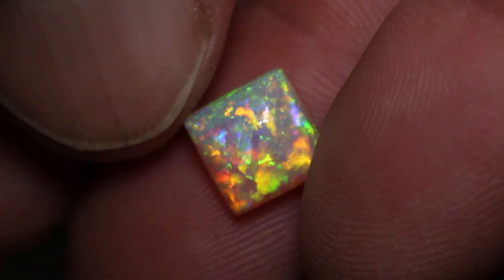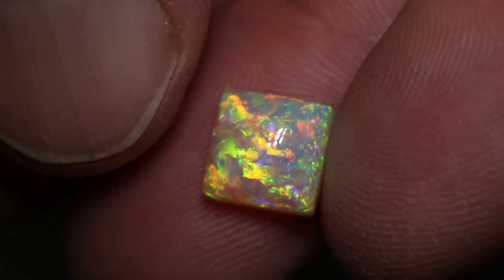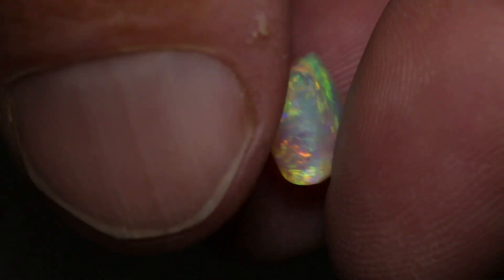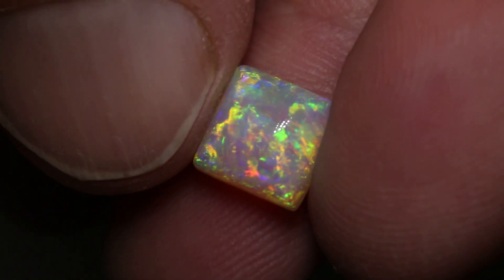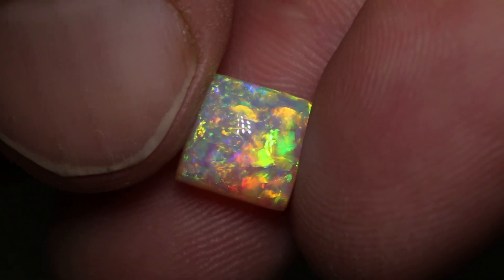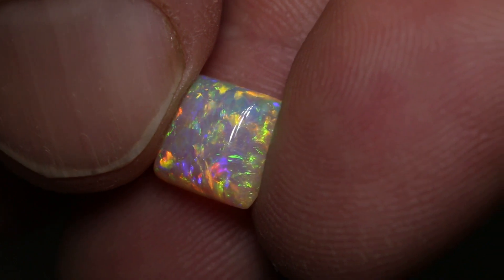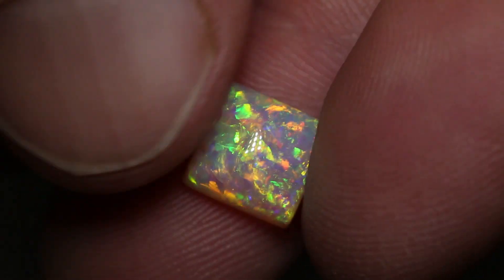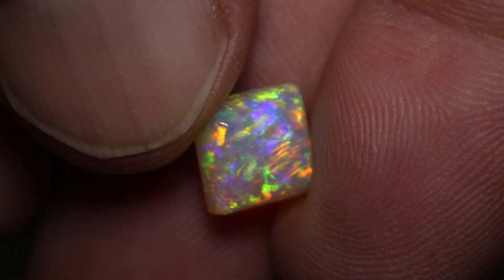Australian opal gems from Lightning Ridge